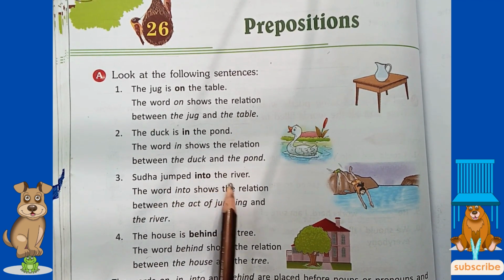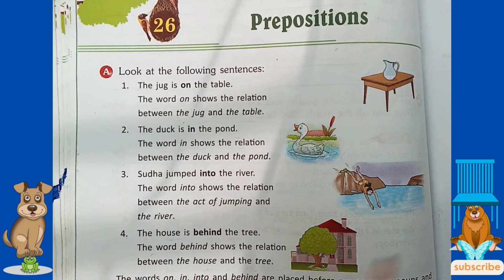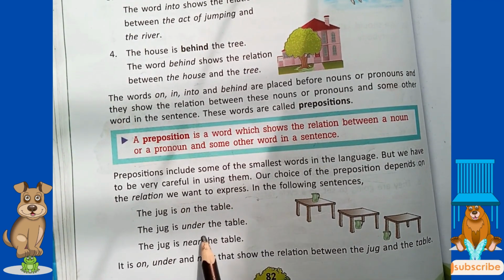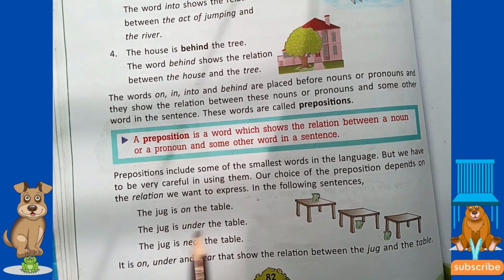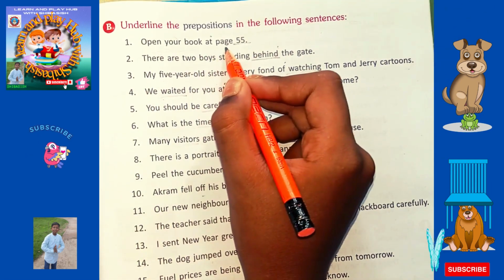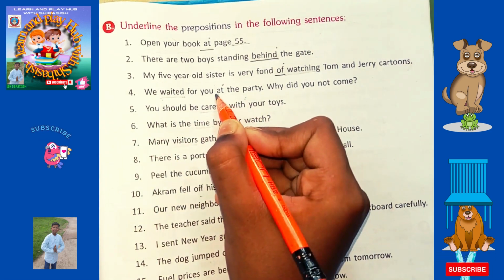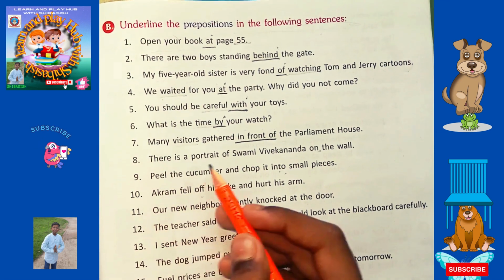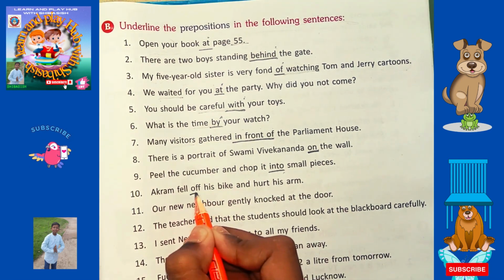learn articles and prepositions IIEnglish Grammer for kids II A , An,The || Class-IV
Learn and Play Hub with Shibasish
Prepositions are common in the English language.